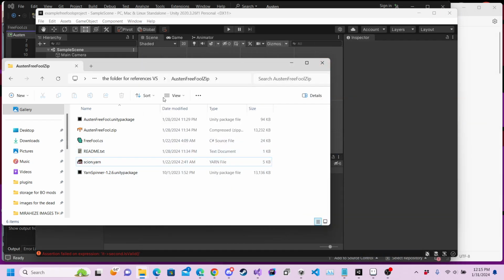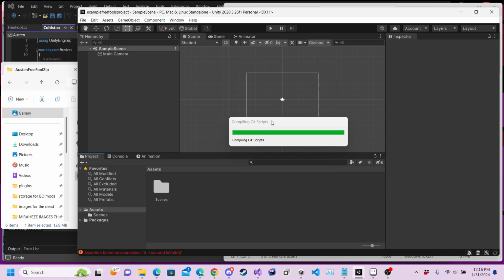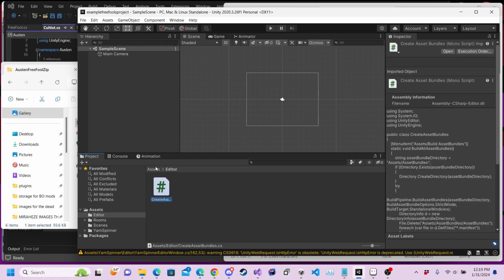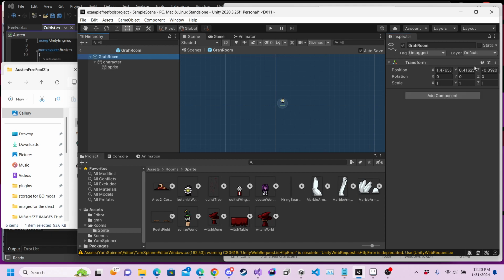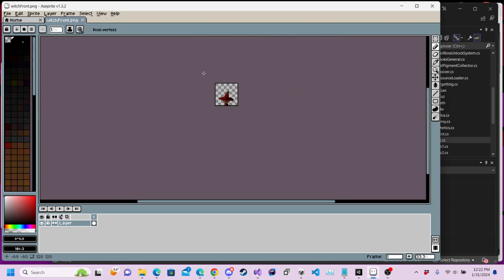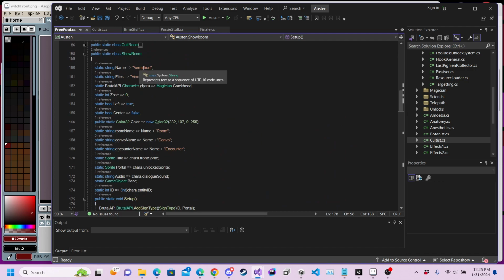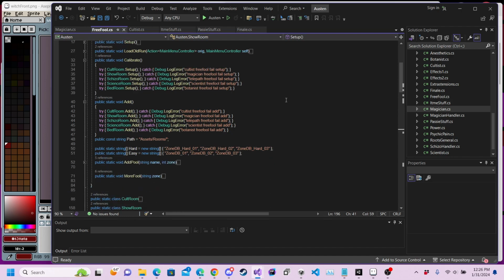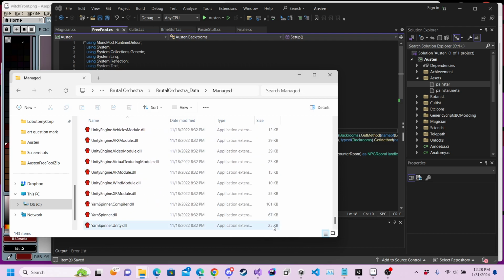free fools tutorial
IMPORTANT: YOU NEED TO WATCH FOR SETTING UP THE UNITY PROJECT.
not the whole thing, only the part for downloading unity and setting up the project in the right editor version.

if the video is too quiet oh well that fucking sucks.
if the video is unhelpful lol lmao i dont fucking care. im so sick of this shit. im SOOO fucking sick of this shit